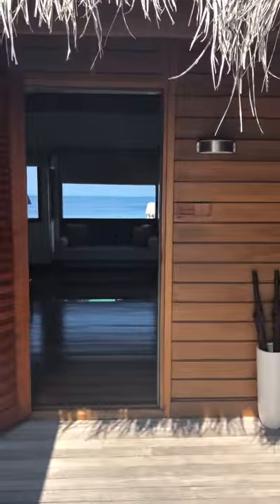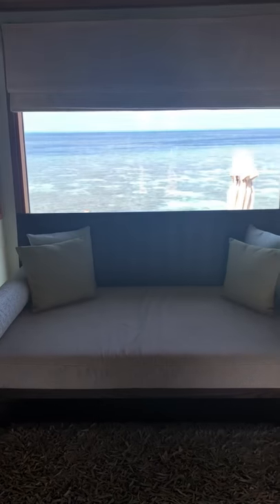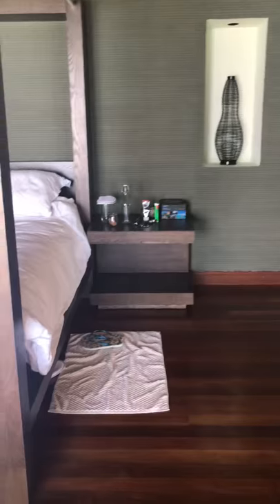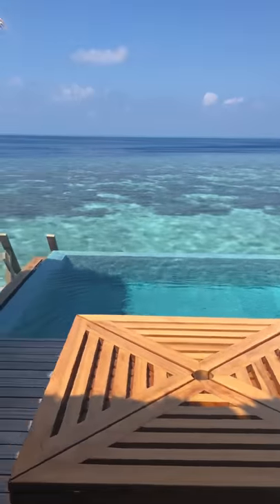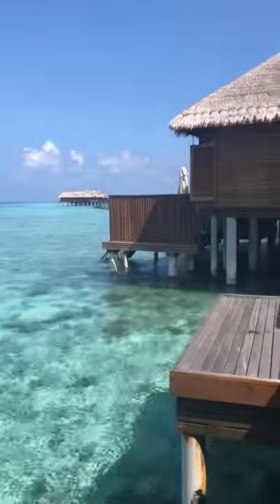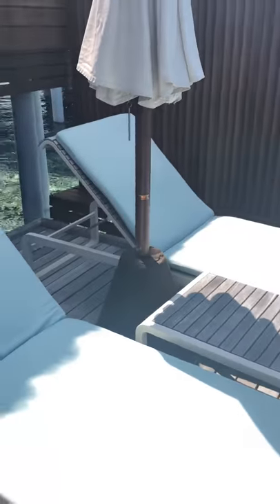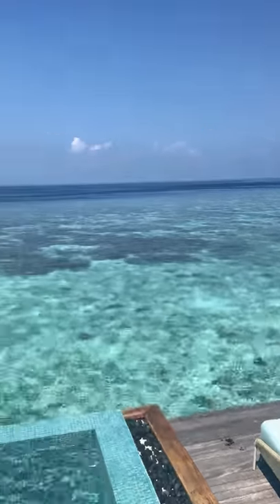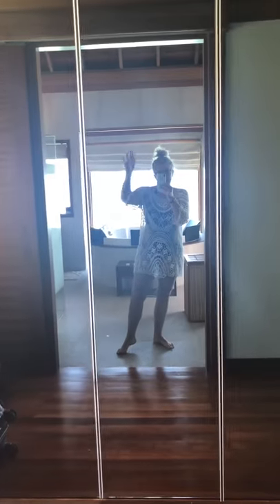Sunset Water Villa Huvafen Fushi Maldives Resort, Room Tour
A room tour in my own style